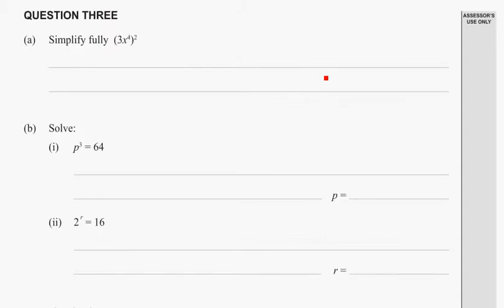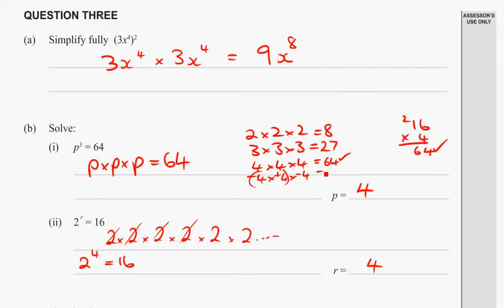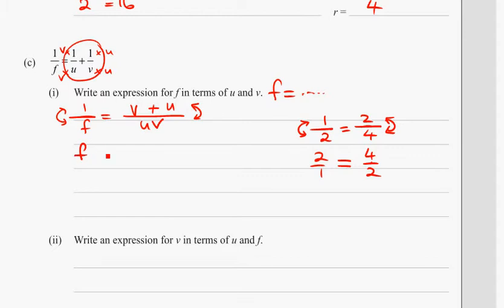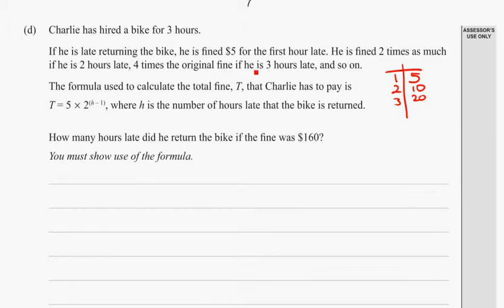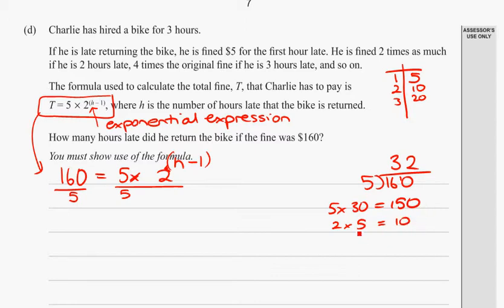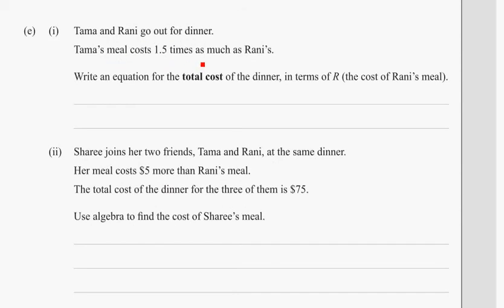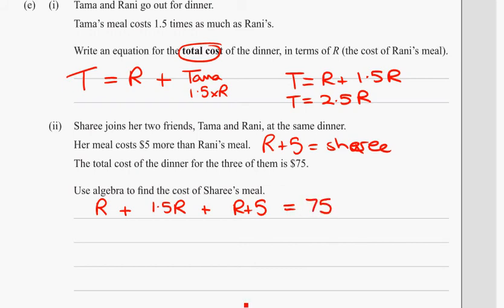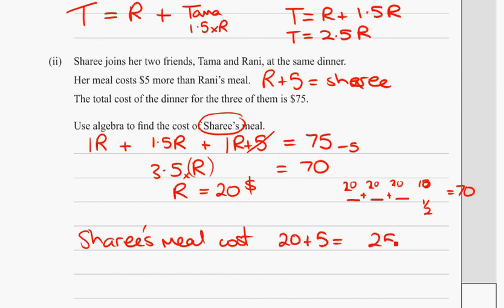2013 Day one CAT external Q3